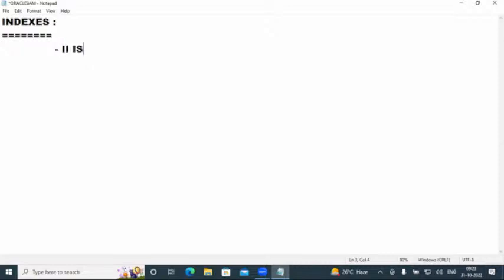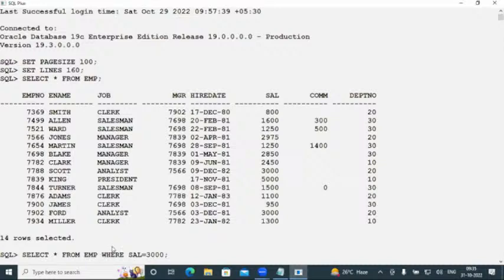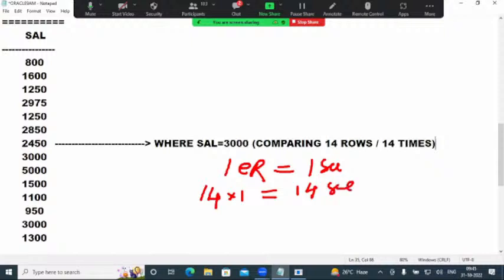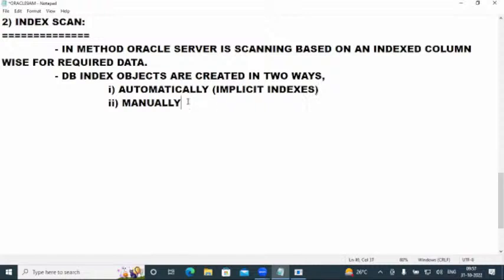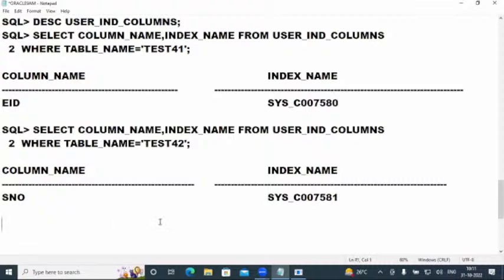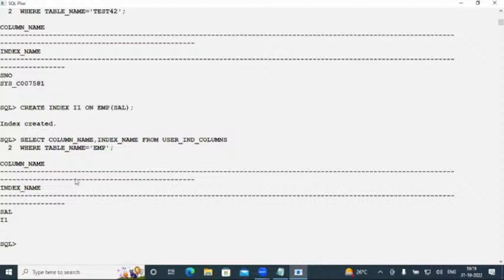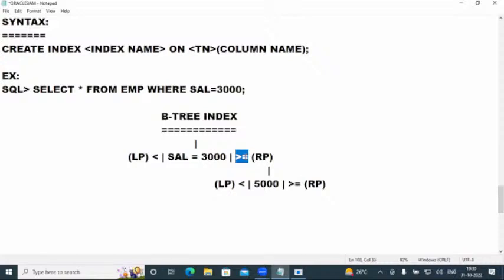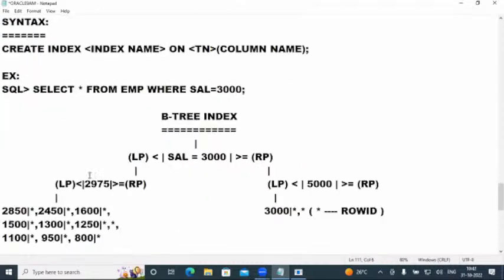Chandrakant Shrivastava's -JAVA FULL STACK DEVELOPMENT-31-10-12-ORACLE